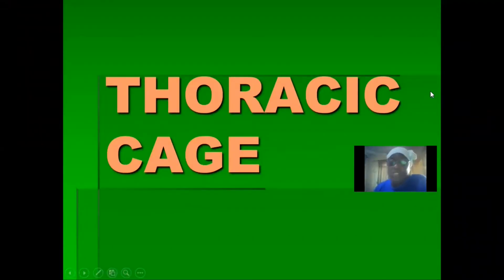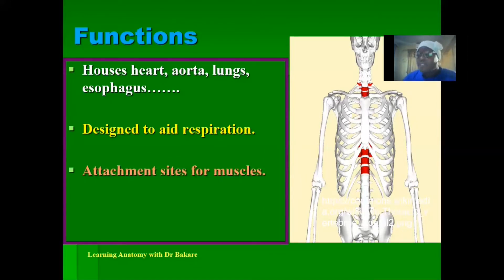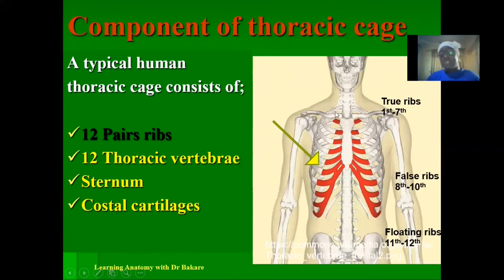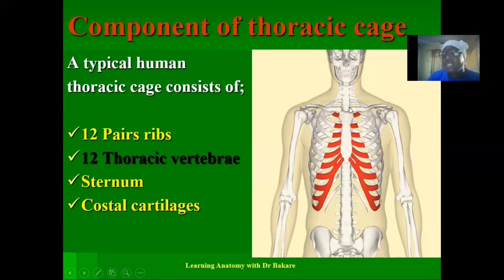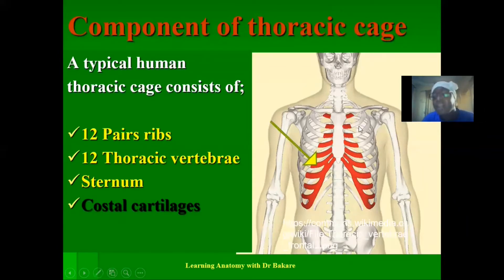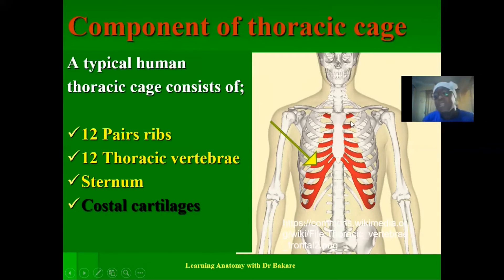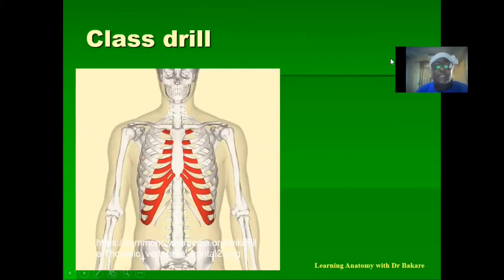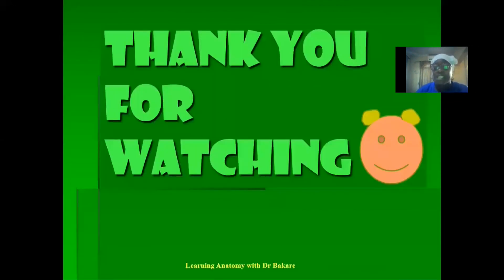Thoracic Cage // The components, ribs, costal cartilages, sternum and thoracic vertebrae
The thoracic cage is a bony and cartilaginous structure around the thoracic cavity. It is separated from the abdominal region by the diaphragm. The structural components include; ribs, thoracic vertebrae, sternum and costal cartilages. ENJOY!